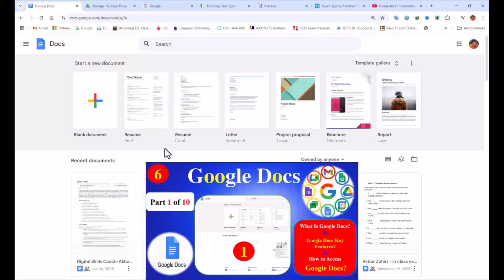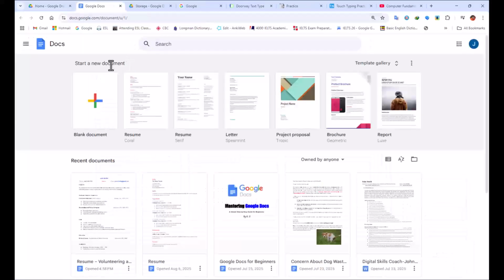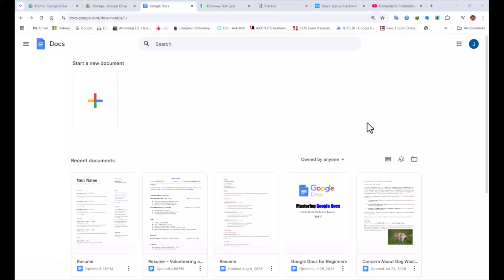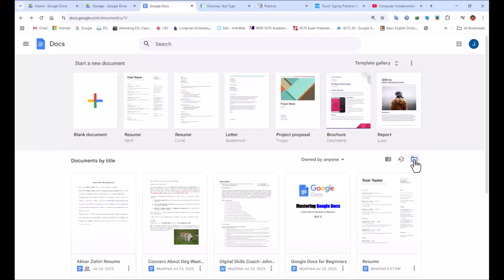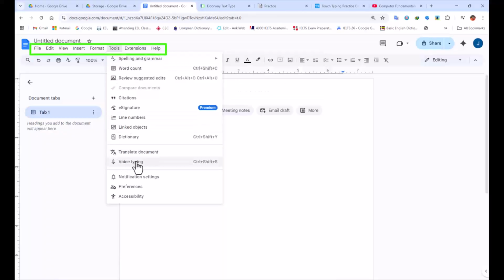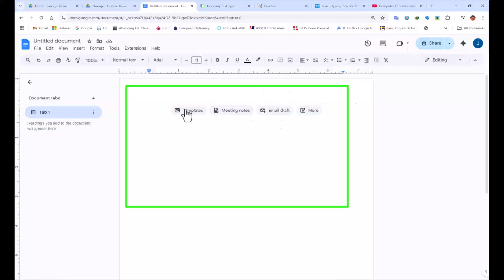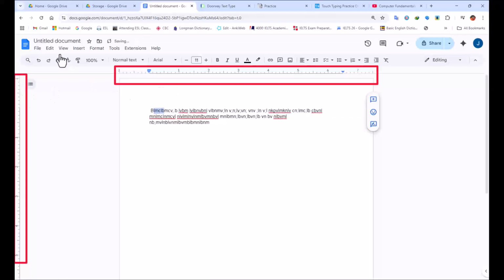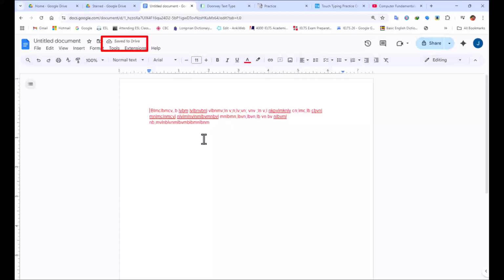2-10-Google Docs Tutorial for Beginners | Create, Edit, and Share Documents Easily - Workplace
2-10-Google Docs Tutorial for Beginners | Create, Edit, and Share Documents Easily - Workplace

I remember many times when clients came to the Welcome Centre for help with their resumes. Some didn’t have a resume at all, or they brought a handwritten version. When we asked them to provide a typed resume, they often said they didn’t have access to Microsoft Word because it’s paid, expensive, or they didn’t know how to use it.
When they realized they could use the same program, Google Docs completely free with just their Gmail account, without paying a single dollar, they were amazed. Many were even surprised to see how simple, practical, and effective Google Docs is compared to paid desktop Word programs, and how easily they could type, edit, and share their resumes with others.
In this tutorial, you will learn step-by-step and practically how to create and edit documents, including resumes. This is an extremely simple, practical, and valuable training that makes document creation accessible for everyone.
In this video tutorial, you will learn how to use Google Docs, a free and easy online tool for creating documents. Google Docs allows you to write letters, resumes, reports, and everyday documents directly in your web browser—no software installation needed.
This step-by-step lesson is designed for beginners, seniors, and adult learners. You will learn how to create a new document, type and format text, change fonts and styles, insert images, and save your work automatically. We will also show you how to share documents, collaborate with others, and access your files from mobile, PC, or Chromebook.
In addition, this tutorial shows practical examples such as writing letters, creating and tailoring resumes, completing forms, and preparing simple reports. You will also learn helpful tips to improve productivity, avoid common mistakes, and feel confident using Google Docs in daily life and professional settings.
By the end of this video, you will feel confident using Google Docs for daily tasks, job applications, resume tailoring, and simple writing projects.